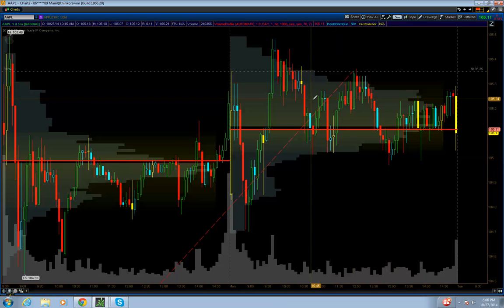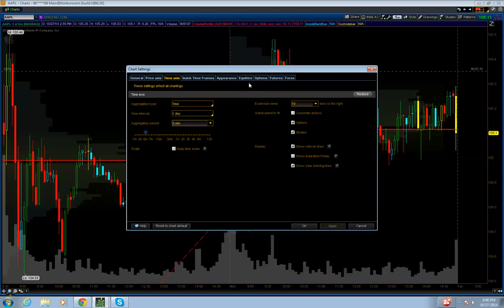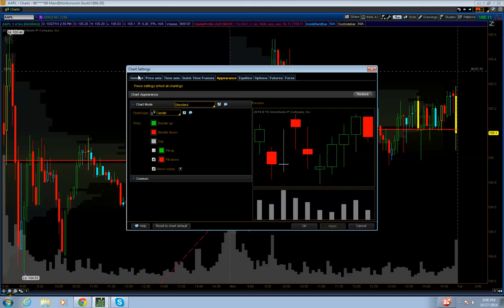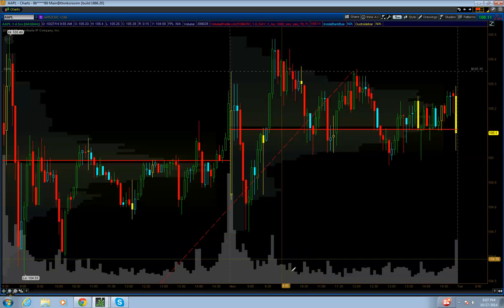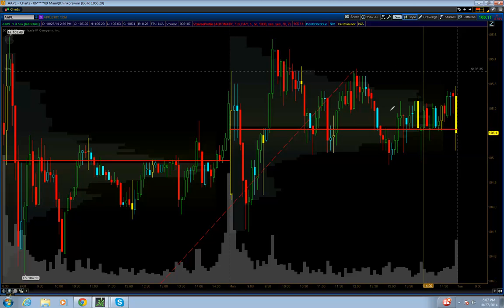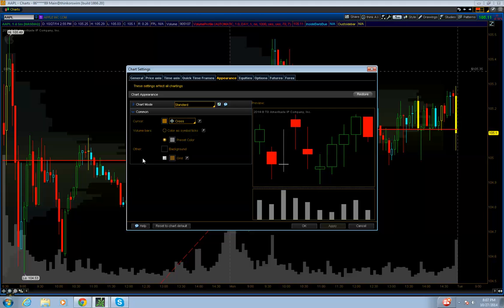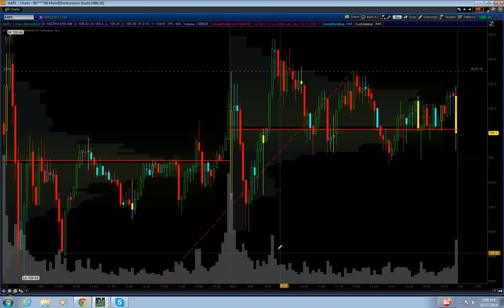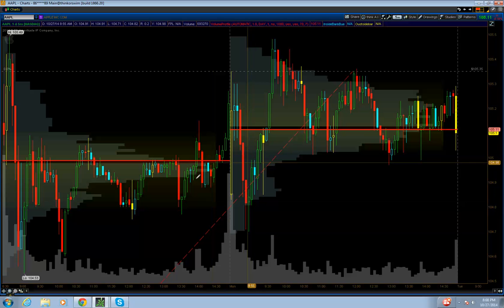How to Backlay Volume bars in ThinkOrSwim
Video tutorial from Shark Feeds Jack Gleason on how to back-lay volume using the Think or Swim Platform.